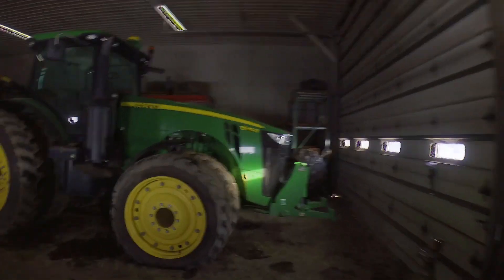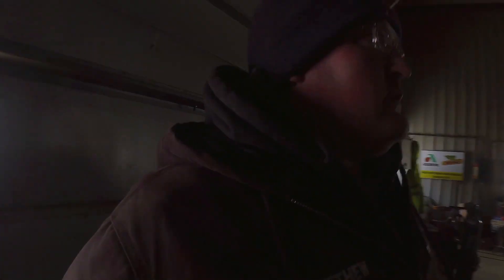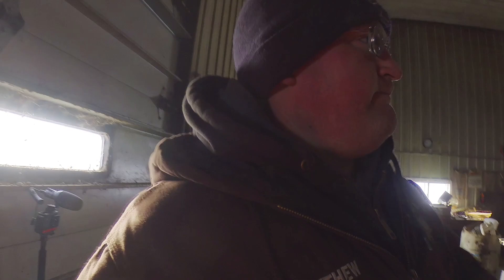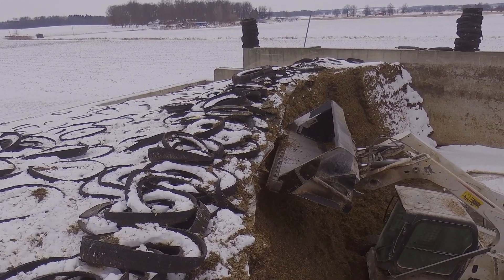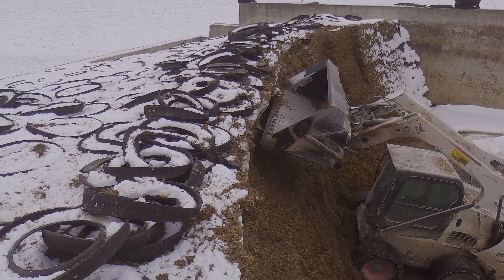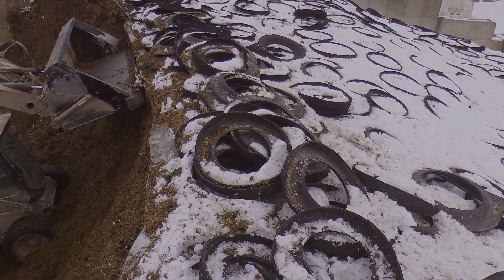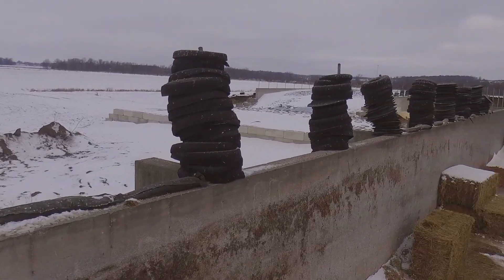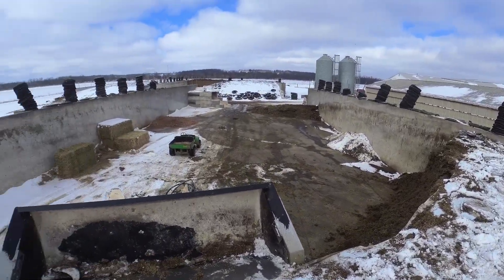John Deere 8360R is getting new tires and bunker management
John Deere 8360R tractor is heading to get new tires. Also managing bunker in cold weather